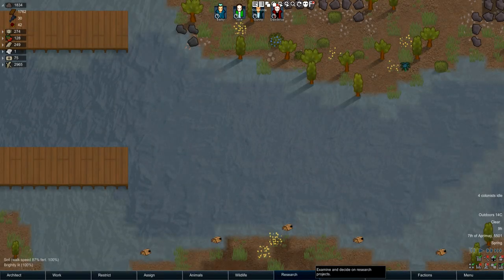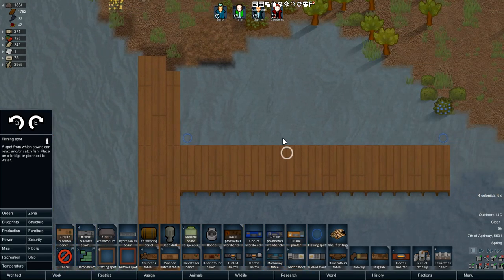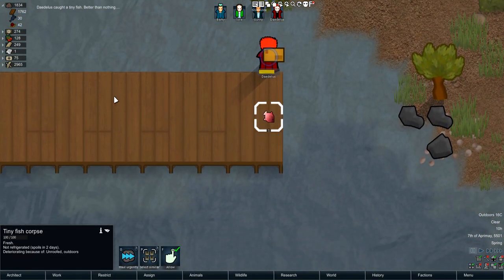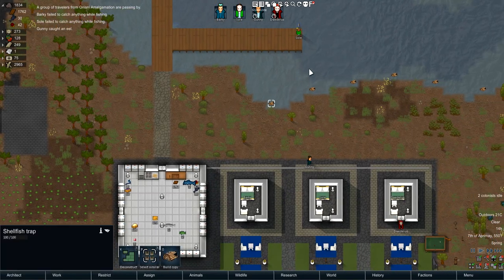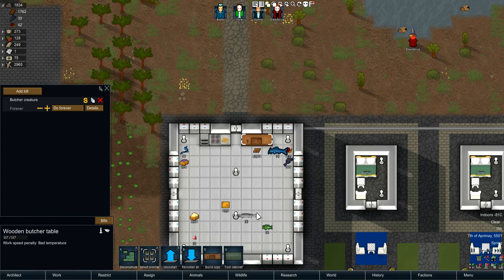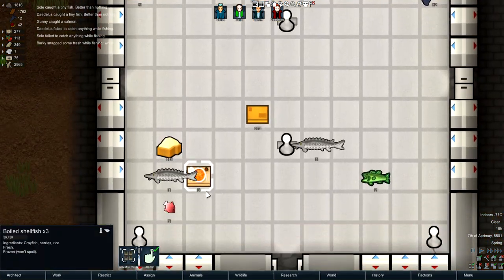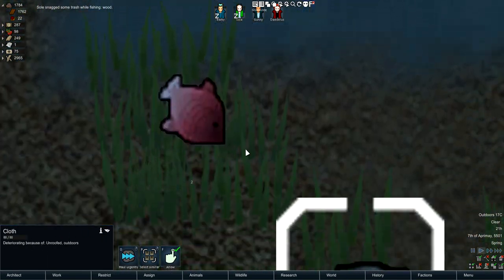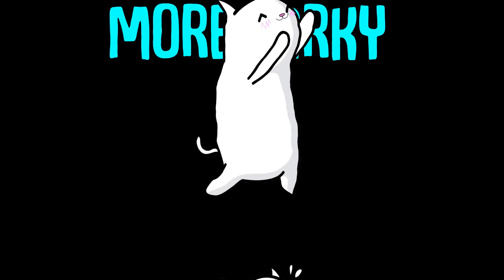RF Fishing! Rimworld Mod Showcase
A fishing mod for Rimworld, what's new? Kidding. This is an awesome mod made by Rainbeau Flambe that adds a fishing system in, allowing you to catch some awesome worms.. I mean fish. And then cook them! Unless you make sushi, in which case it's not really cooking but anyways. Give this mod a try, it's awesome.

'How Fishing Works:

Fishing is a custom work type, which relies on the "Animals" skill. Pawns with higher skill will fish faster, and have a higher chance of successfully catching something. (Additionally, fishing serves as a joy activity for pawns with a passion for the Animals skill.) Fishing spots can become depleted if overfished, and so will occasionally need to be allowed to "recharge."

Fish and eels can be caught at any fishing spot, though the type of fish available varies with the biome, and eels are more common in marshes than in water tiles. Squid can only be caught in ocean tiles.

Shellfish traps will periodically catch shellfish or tiny fish automatically, without any pawn interaction. They will sometimes take a bit of damage in doing so, though, and will thus occasionally need to be repaired.

Fish and shellfish can be cleaned (butchered) for meat, while squid and eels can be butchered for both meat and leather.

Free First Uber Ride Code: adamb11695ue

Sole, Robb, Daedelus, Miko, Gerrit, Zoey